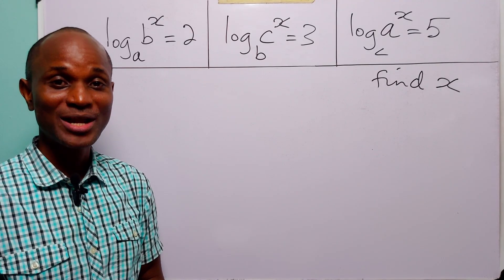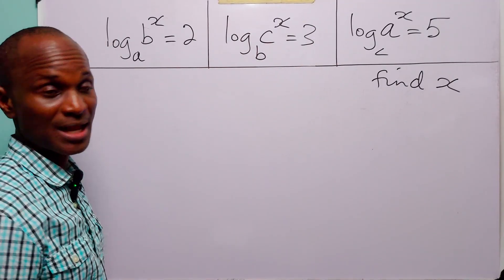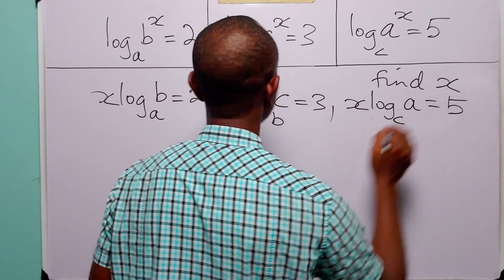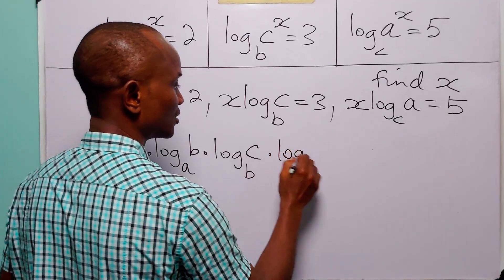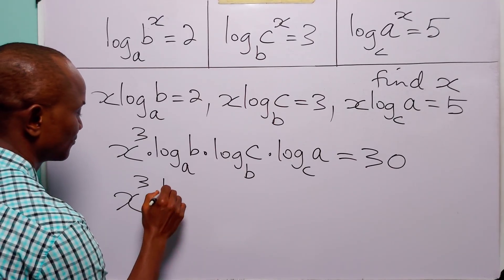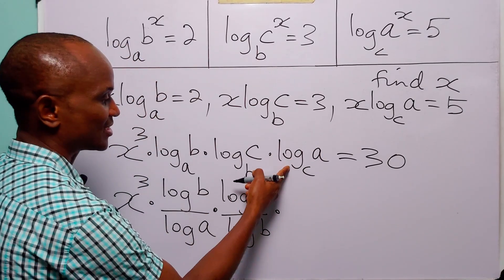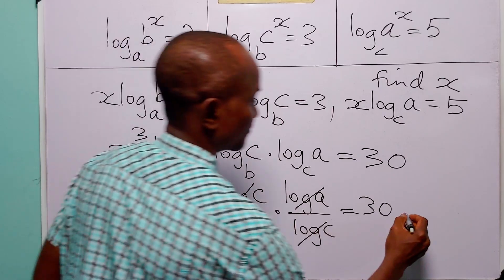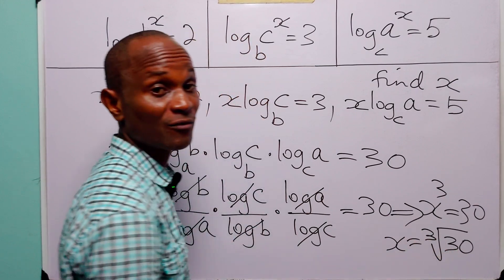This Logarithm Question Stumps 90% of Students! Can You Solve It?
In this math tutorial, we solve the simultaneous logarithmic equations log_a(bˣ)=2, log_b(cˣ)=3, and log_c(aˣ)=5 step by step using the power rule of logarithms. By applying the exponent rule to each equation, multiplying the resulting expressions together, and simplifying the product, we determine the exact value of x.
This video is ideal for high school students, senior secondary school students, A-level learners, and math Olympiad participants who want to strengthen their problem-solving skills in logarithms, exponents, and algebraic manipulation. It clearly explains how to handle multiple logarithmic equations systematically, making it a valuable resource for anyone preparing for exams or looking to improve their understanding of advanced algebra and competitive math problems.